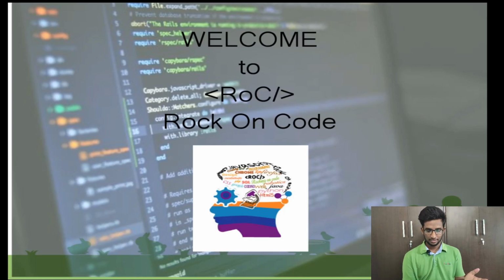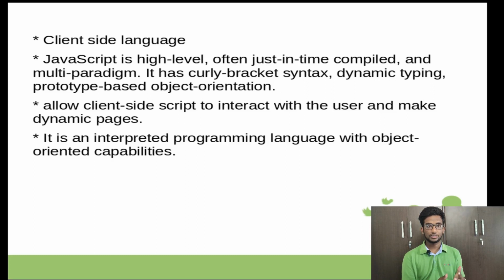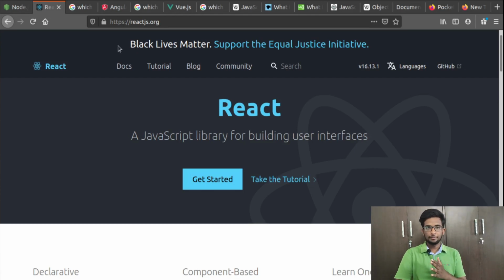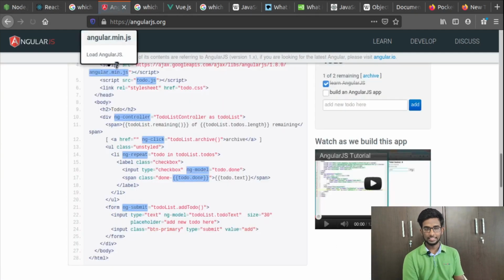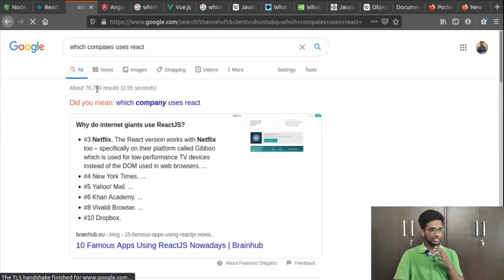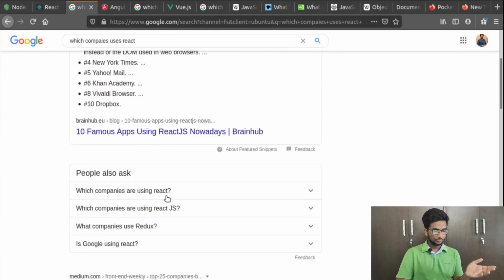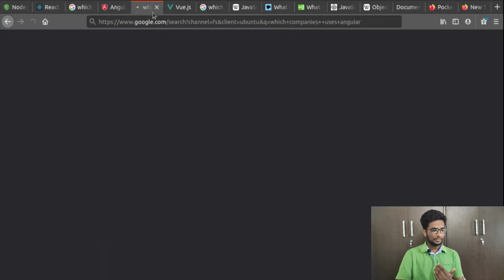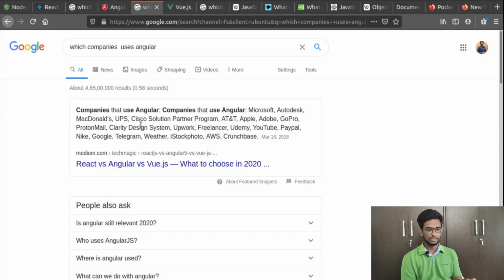What is JavaScript? How to get started?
In This Video, I discussed javascript, react js, angular js, Vue js, Node js.

introduction to Web programming.